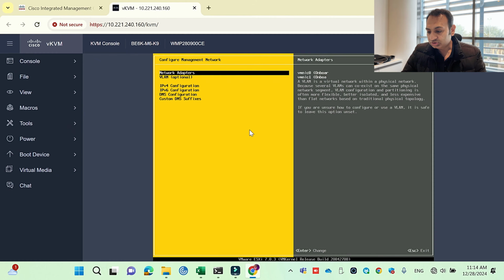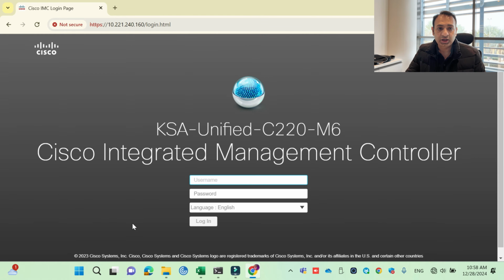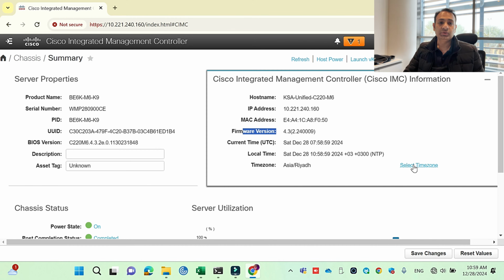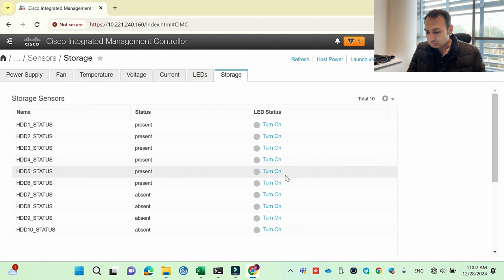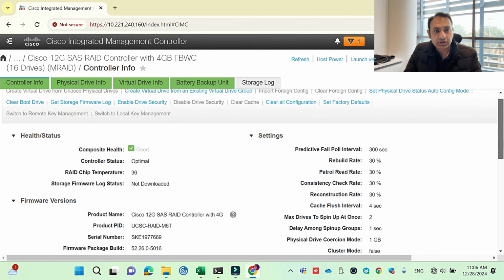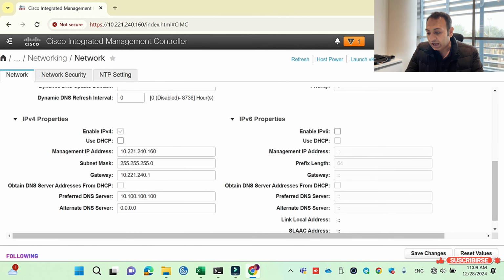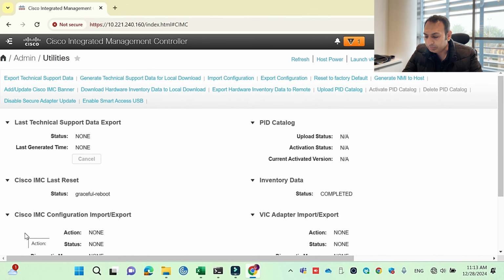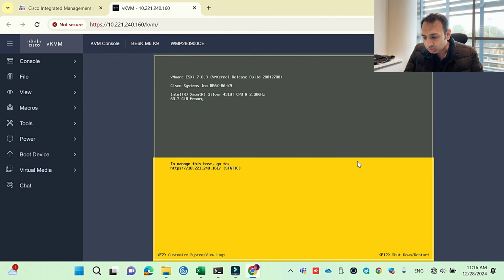How to configure VMware ESXi Host with Cisco CIMC for Network Connectivity | Step-by-Step Guide EP.4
Welcome to Advance Technology by Rana!

In Episode 4 of the CUCM 15.1SU2 Deployment Series, we show you how to configure a VMware ESXi Host and Cisco CIMC (Cisco Integrated Management Controller) for network connectivity in a Cisco Unified Communications lab setup.

This video includes:
 • Step-by-step VMware ESXi installation and network setup
 • Cisco CIMC access and configuration basics
 • Static IP, gateway, and DNS setup for ESXi host
 • Tips for stable and secure CUCM virtualization

This episode is ideal for network engineers, system admins, and Cisco learners setting up their own CUCM environment on Cisco BE6000 or UCS servers.

👉 Watch the full CUCM Deployment Series here: [Insert Playlist Link]